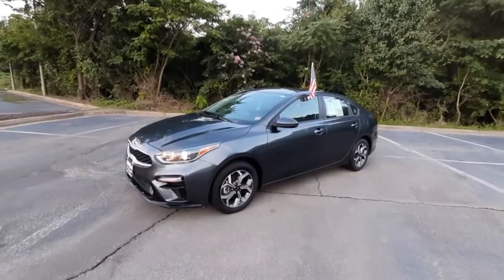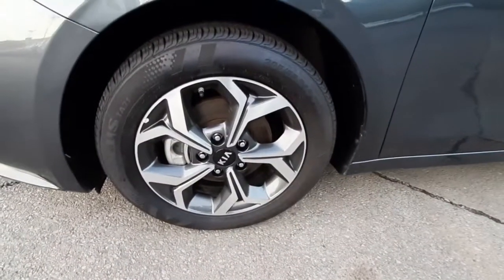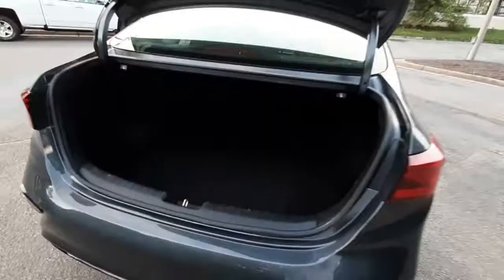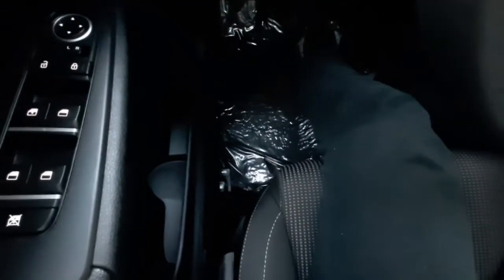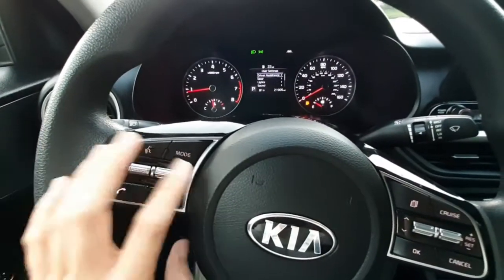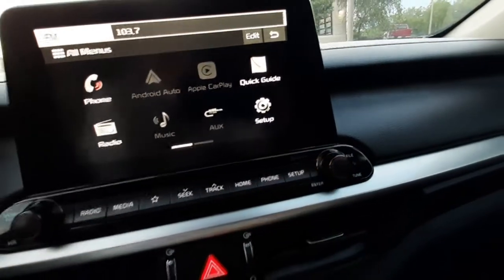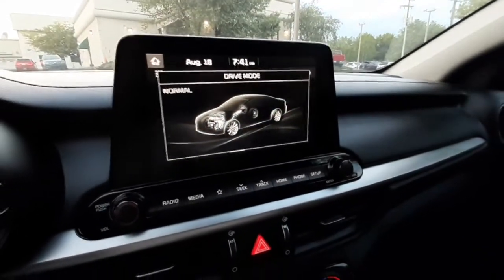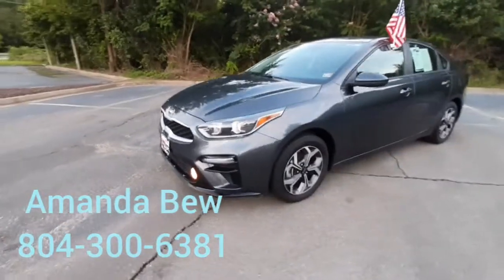2019 KIA Forte LXS